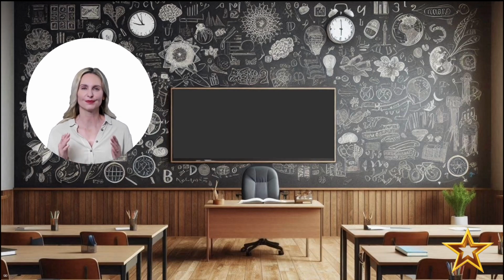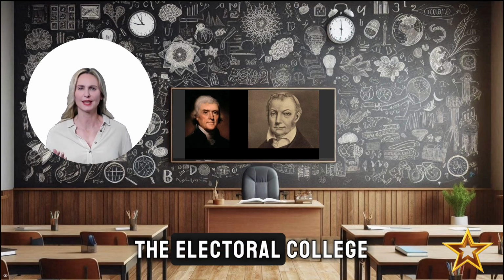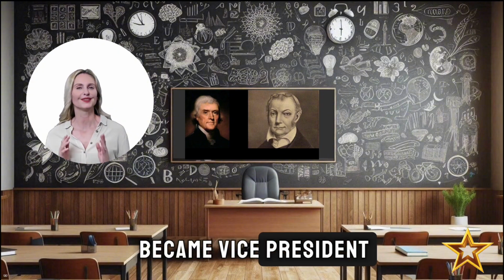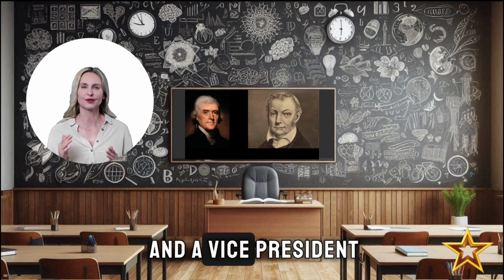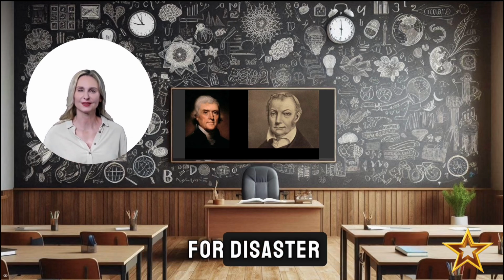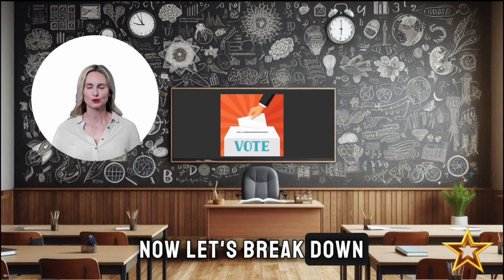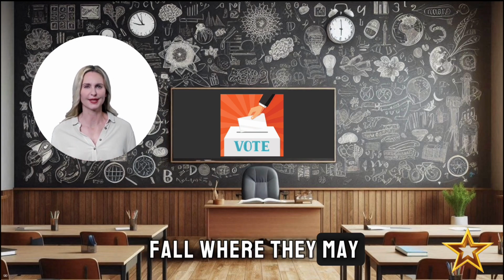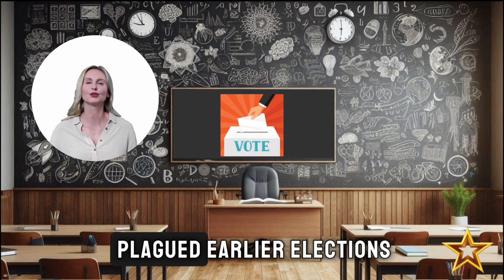The 12th Amendment Explained in 5 Minutes!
In this quick 5-minute video, we break down the 12th Amendment of the United States Constitution, which was ratified in 1804. Discover how this crucial amendment changed the process of electing the President and Vice President, ensuring a more organized electoral system. We’ll explore the historical context behind its creation, key provisions, and its impact on modern elections. Perfect for students, history buffs, or anyone interested in American politics, this concise explanation will enhance your understanding of one of the foundational elements of the electoral process.

The script is organic, the presenter is AI produced.